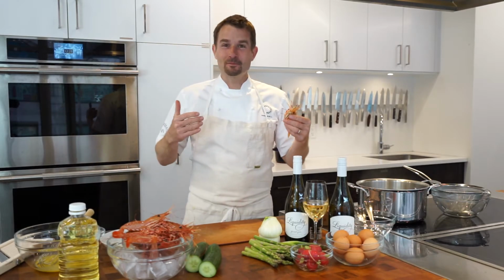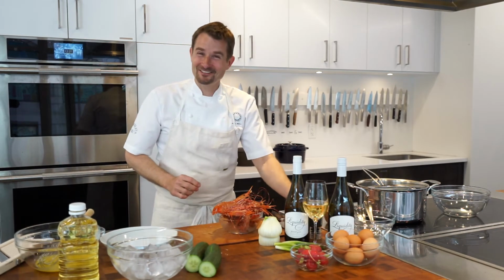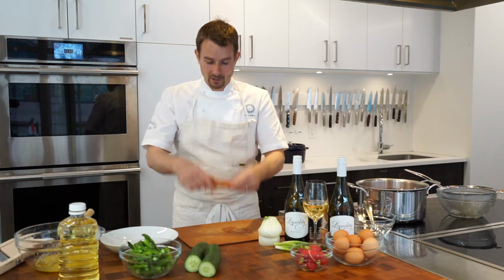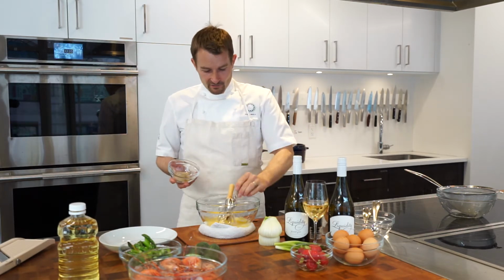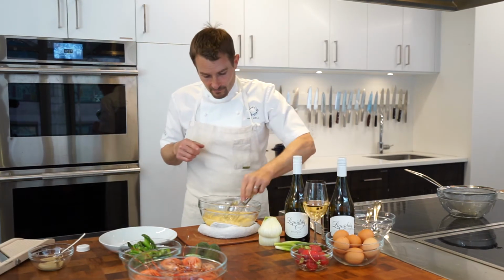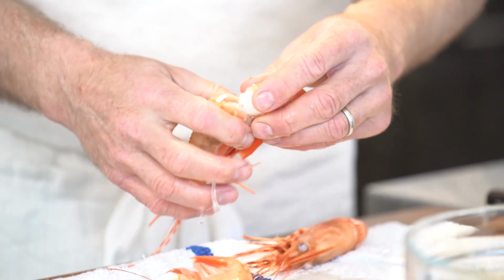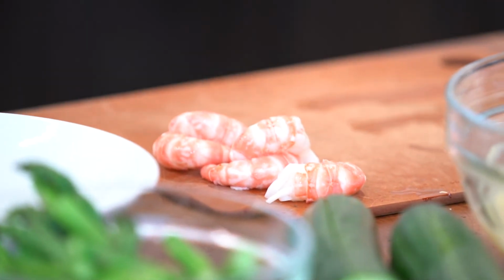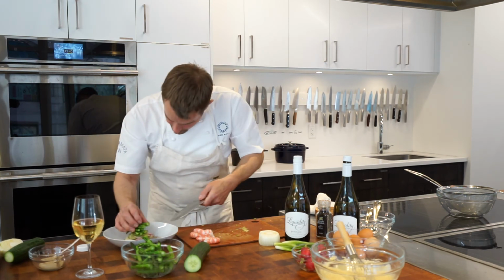2021 Spot Prawn Festival Demo: Chef Johnston & Bell, Perfect + Chilled Wild BC Spot Prawns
BC Spot Prawn Festival Virtual 2021: Chef Stacy Johnston and Chef Ned Bell, Naramata Inn

Perfect + Chilled Wild BC Spot Prawns
radishes, fennel, cucumber & spring onion aioli

Serves 2
Ingredients:
1-2 lbs Spot Prawns
Bunch asparagus (approx. 12)
1 bulb fennel (3-4 slices per person/salad)
1 cucumber ( 6-7 slices per person/salad)
Bunch of radishes (1-2 radishes per person/salad)
Bunch green onion
Kosher salt
Olive oil
Canola oil
Dijon mustard smooth
3 egg yolks
Salt
Pepper
Apple cider vinegar or white wine

To blanch the asparagus:
-In a medium size pot, bring 2 litres of water to a boil.
-quickly blanch the asparagus in salted water for 20 seconds
-remove immediately and place the asparagus in a bowl of ice water to cool
-set aside

To poach the Spot Prawn:
-In a medium size pot, bring 5 litres of water to a boil.
-1-2 lbs of head off live or ultra fresh head on live spot prawns
-gently place the prawns in the water, stir for 30 seconds and remove immediately, place the prawns in a bowl full of ice water
-after the prawns have cooled, remove the shells on the tail
-set the prawns aside

For the Salad:
-on a japanese mandolin thinly slice the fennel, cucumber & radishes
-toss with olive oil (optional)

For the Aioli:
-1 cup canola oil (suggest using only ½ cup)
-2 tbsp smooth dijon mustard
-3 egg yolks
-2 tbsp apple cider vinegar or white wine (for acidity)
-3 tbsp finely chopped green onions – add just before plating

To serve:
Assemble the salad in bowl or plate, add asparagus, then prawns along with the aioli
(let your creative juices flow for plating).
‘There is no right way, there is no wrong way, as long as it’s delicious’

WIne Pairing:
Liquidity Wines, Okanagan, Viognier 2020